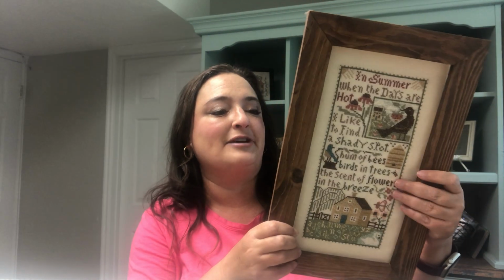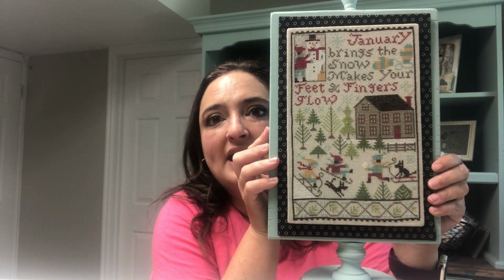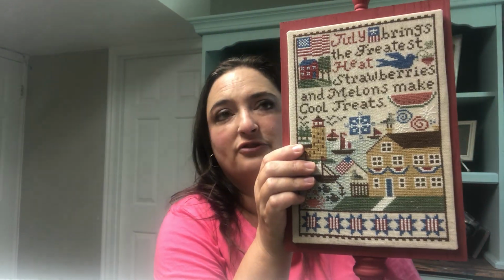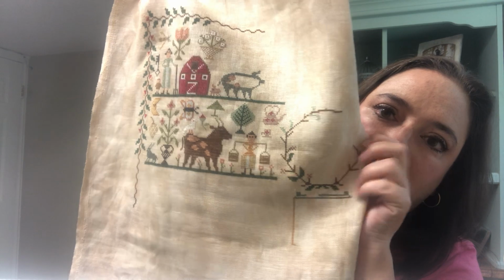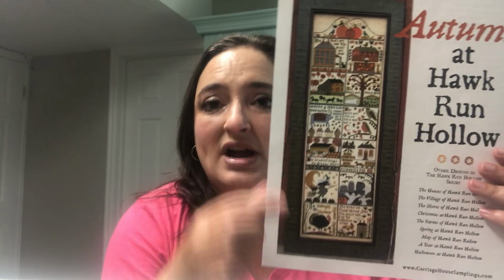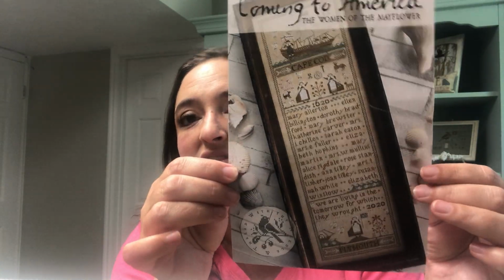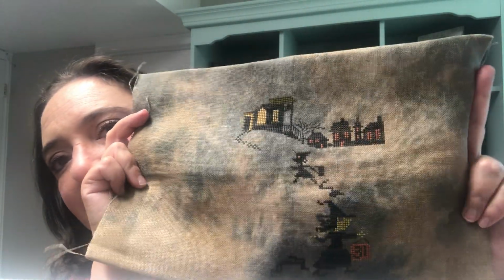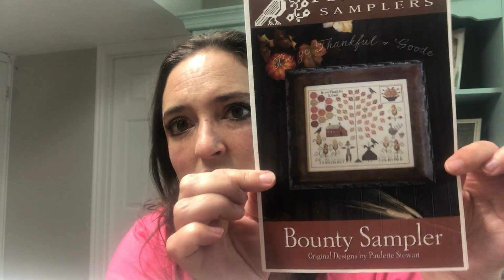Flosstube #26 finishes, fall WIP parade and plans.